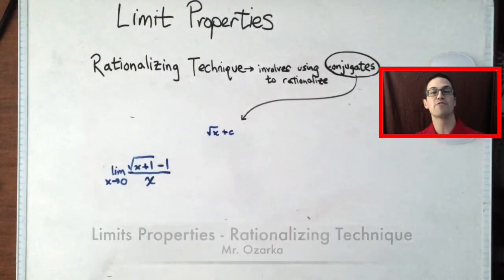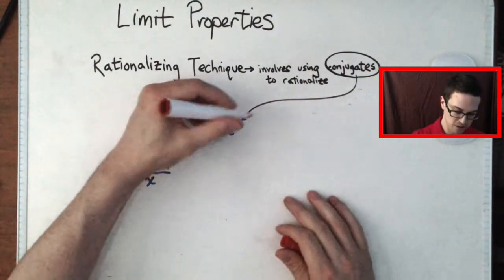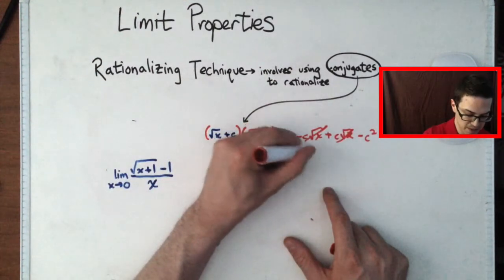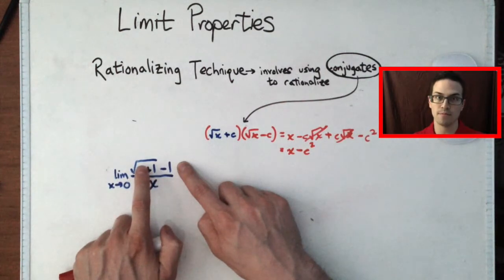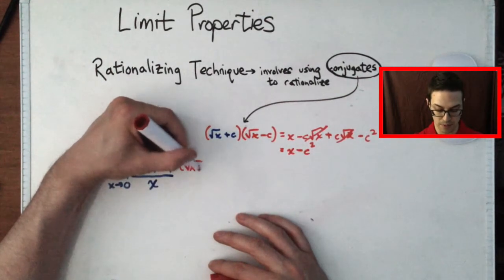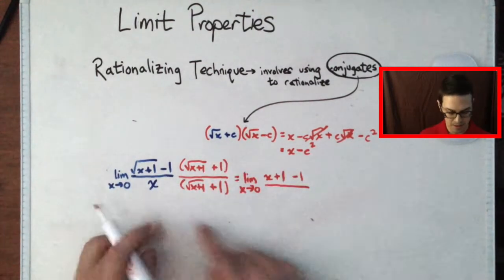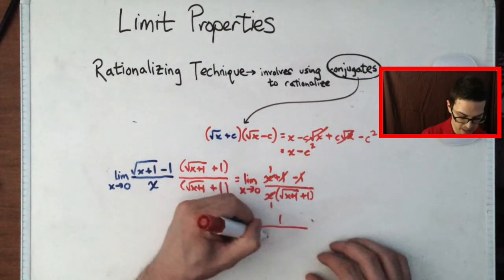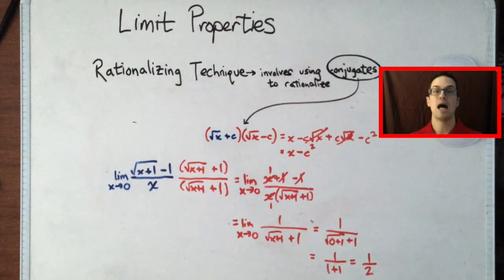Limit Properties - Rationalizing Technique (example problem)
Brief tutorial on how to use "rationalizing technique" to find limits algebraically.